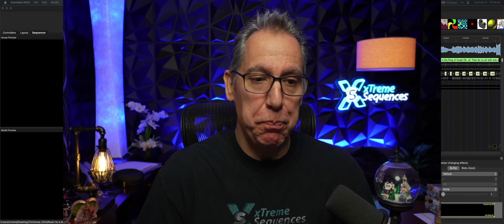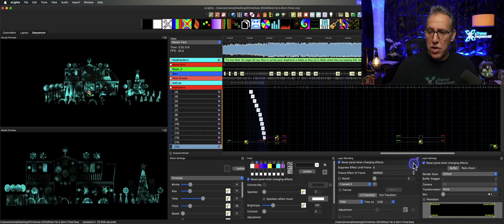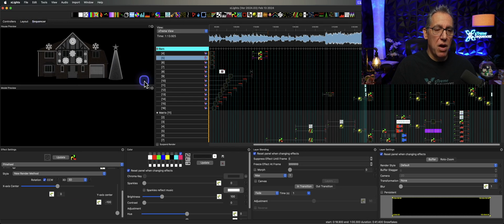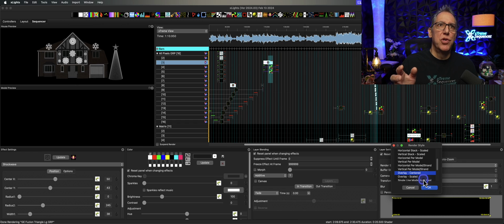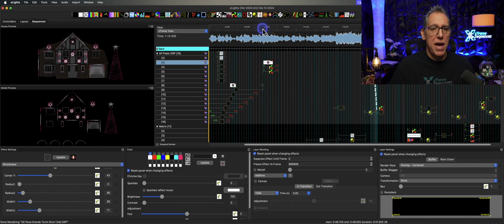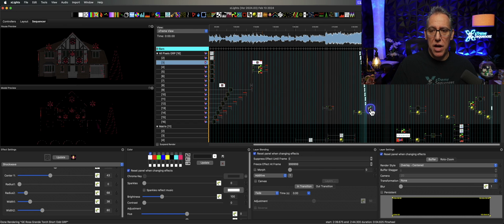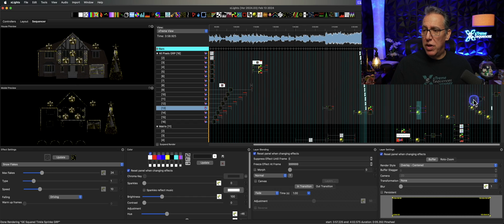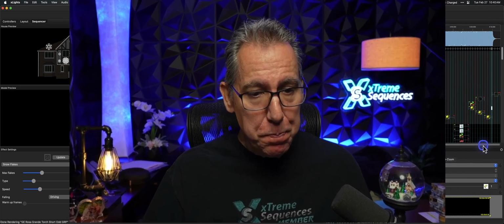How To Make Wholehouse Effects Look Amazing In Smaller Shows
How To Make Whole-House Effects Look Amazing in Smaller Shows | Monday Minutes with xTreme Sequences

In this week's Monday Minutes episode, join Ron Howard from xTreme Sequences as he unveils the secrets to making xLights whole-house effects genuinely spectacular, even in smaller shows. We all admire those jaw-dropping sequences in grand displays, but what about those starting with less dense setups? Fear not, Ron's got you covered!

Discover insider tips and techniques as Ron walks you through maximizing the impact of whole-house effects in xLights, tailored specifically for smaller shows. Learn how to elevate your displays, captivate your audience, and create mesmerizing effects that punch well above their weight.

Whether you're a beginner or a seasoned enthusiast, Ron's expertise ensures that your shows will stand out, regardless of their size. Don't miss this invaluable opportunity to take your xLights sequences to new heights. Tune in now and transform your displays from ordinary to extraordinary!